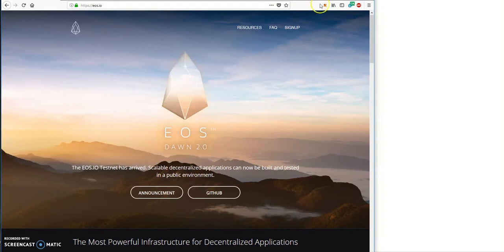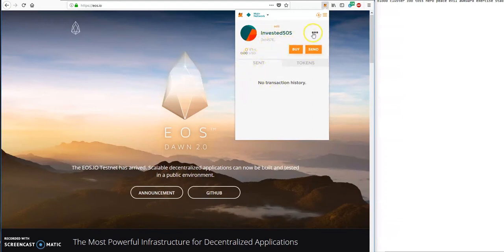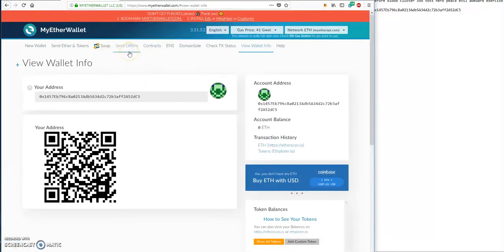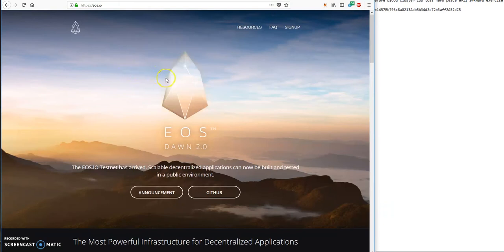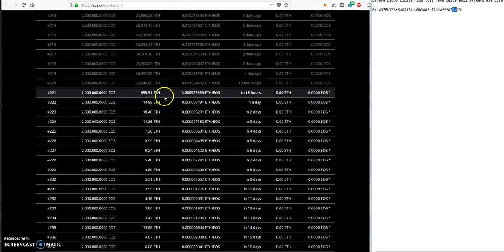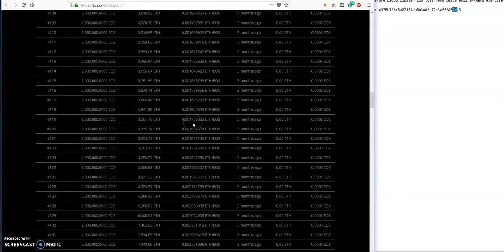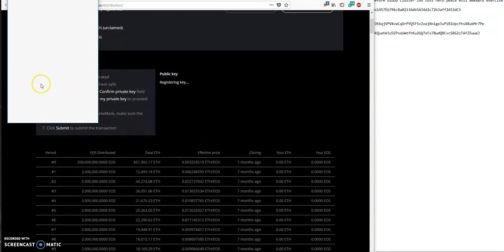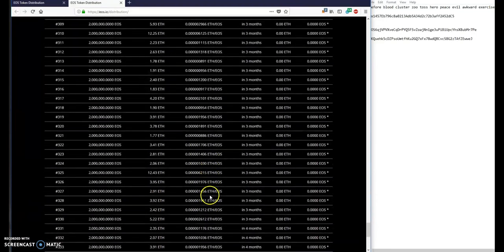EOS - HOW TO:CREATE & Register Your Ethereum Wallet w/ EOS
How to:
1: Create an Ethereum Wallet w/Metamask
2: Buy EOS ICO
3: Difference between buying EOS from ICO vs Exchanges
4: Registering your Ethereum Wallet  w/EOS
5: Obtaining your EOS Private Keys and New EOS address

TO CHAT DIRECTLY

PS: If you found inaccuracies in this video please let me know so I may adjust them.